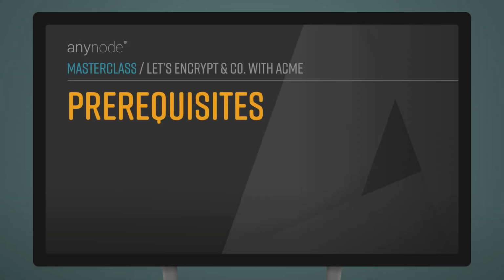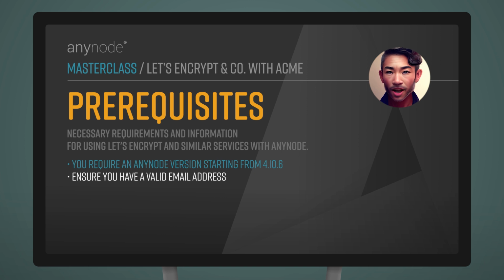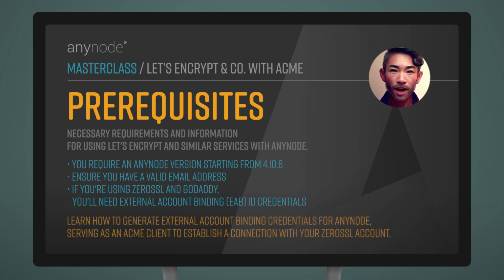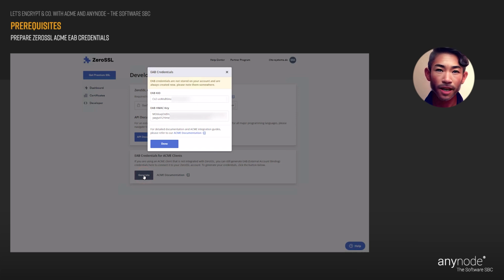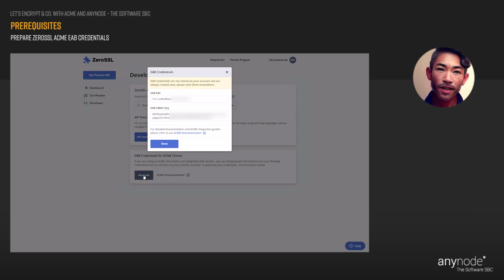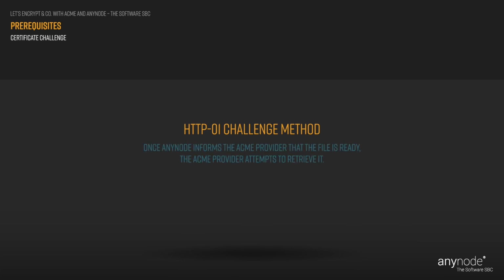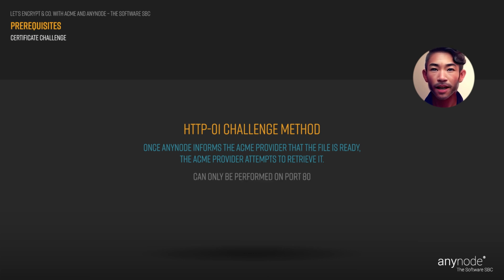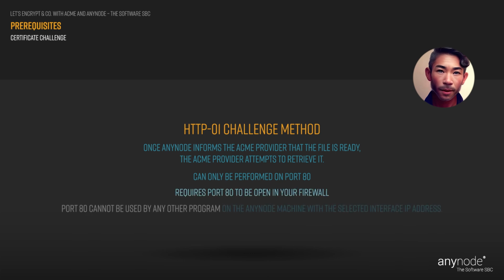(02/09) Prequisites – Let’s Encrypt & Co. with ACME + anynode – The Software SBC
In this chapter, you will learn how to generate External Account Binding (EAB) credentials for anynode, serving as an ACME client to establish a connection with your ZeroSSL account.

0:00 Intro
0:43 Prepare ZeroSSL ACME EAB Credentials
1:55 Certificate Challenge